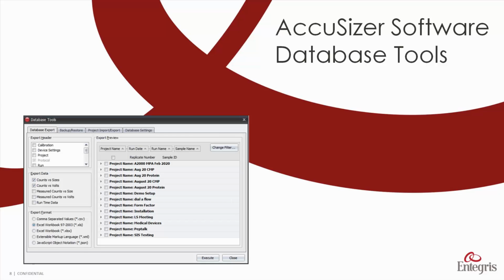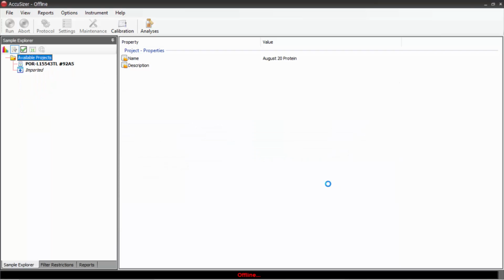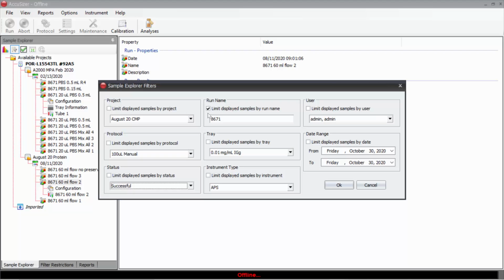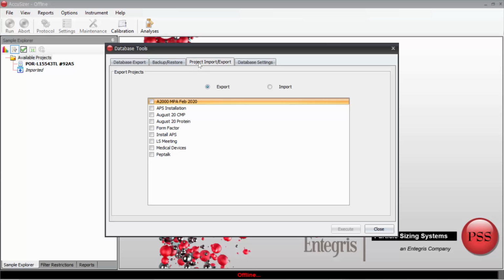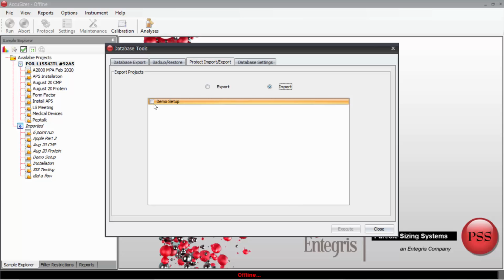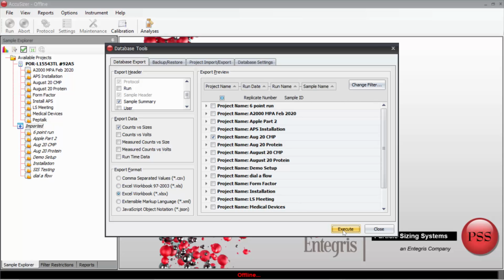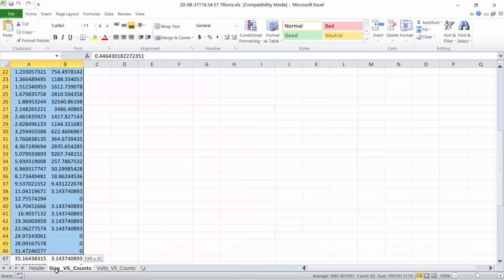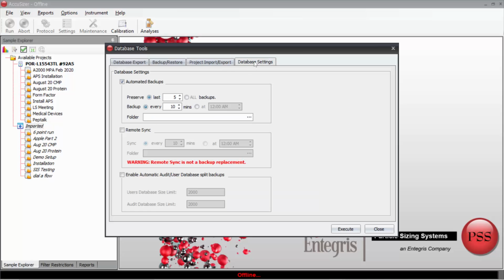AccuSizer Software - Database Tools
How to use the database tools in AccuSizer software